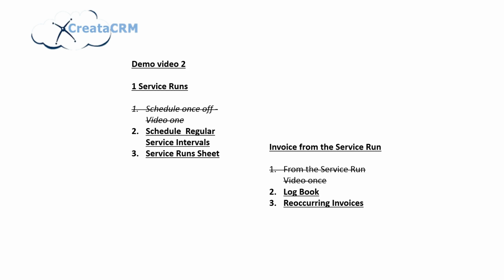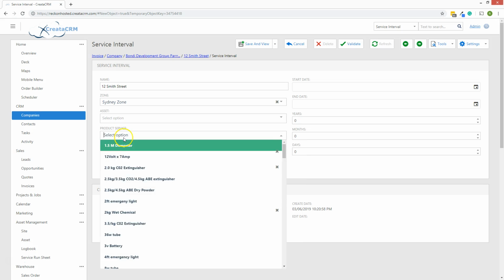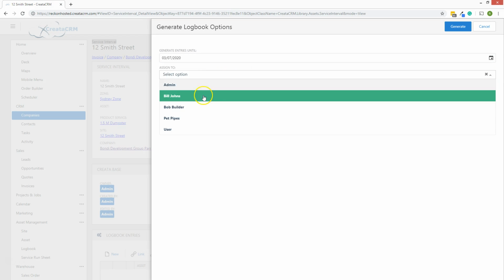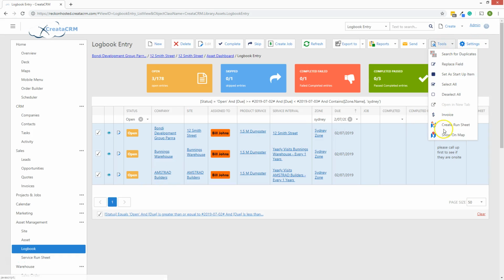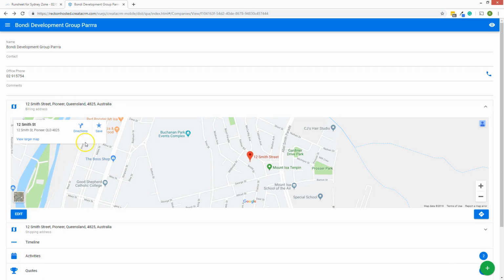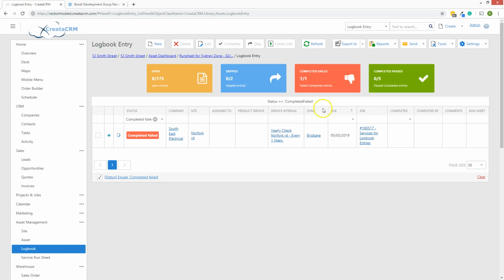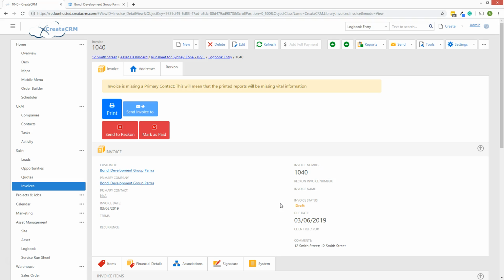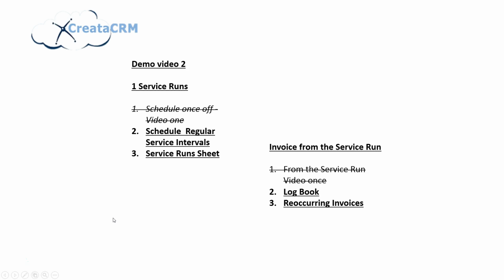Site Management for CreataCRM Video 2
This video demonstrates how you can create a Site, then a Service Interval. From there, you can manage the service log, and then add this to a service run, From there, they invoice from the service logs or how to create Recurring invoices from the Service Run